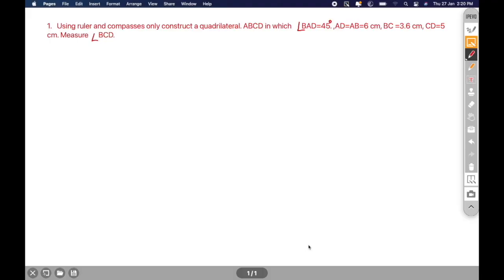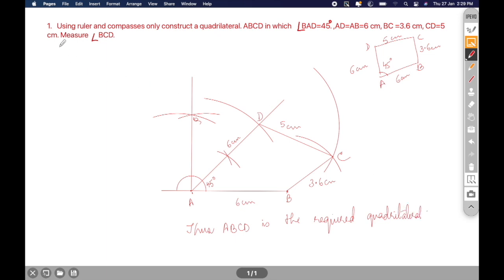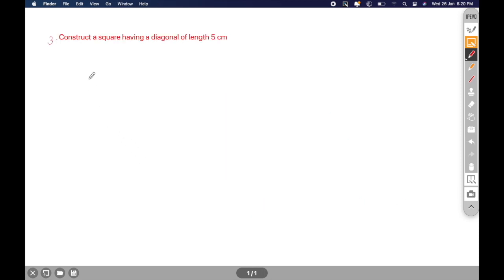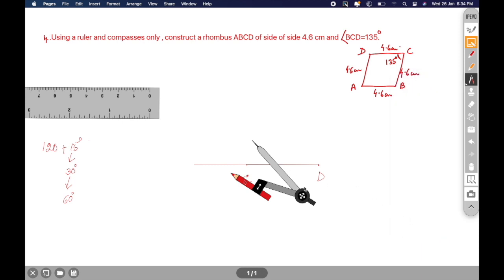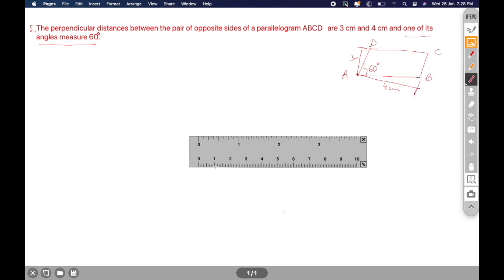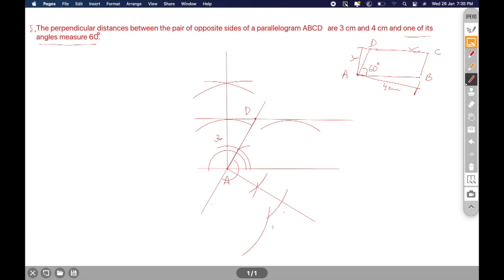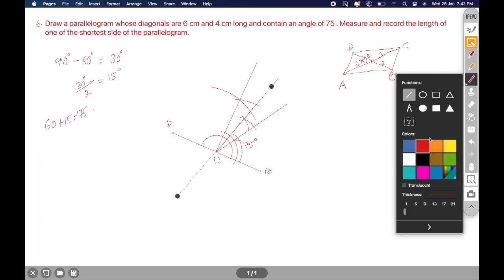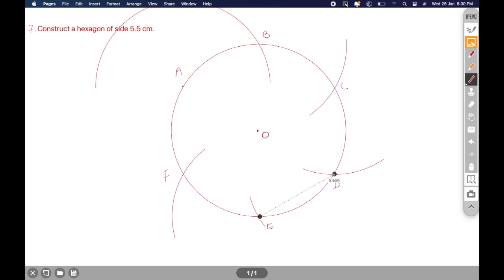construction of quadrilaterals for standard 9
In this video construction of quadrilaterals is shown in an easy way using ruler and compasses only.Apart from students , teachers teaching constructions using digital white board can also get an idea of using geometrical tools digitally. Students of standard 8 and 9 will be benefitted from this video.